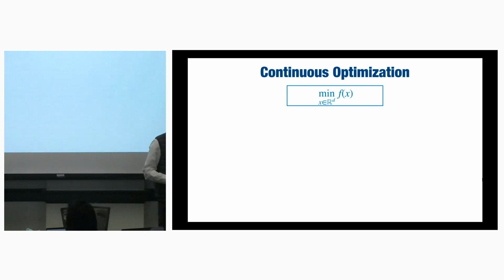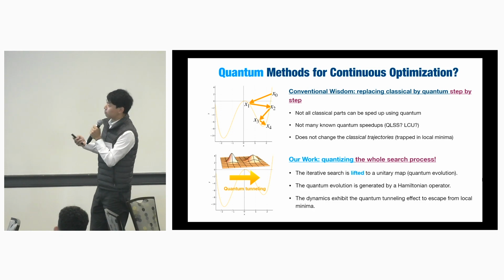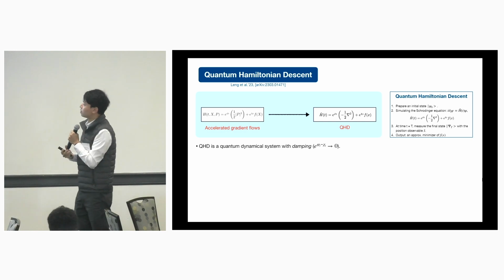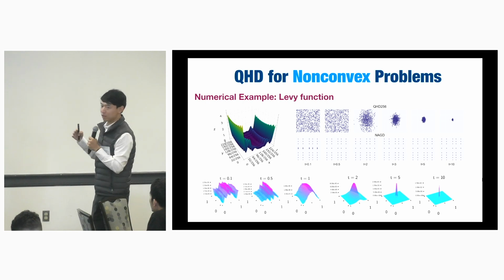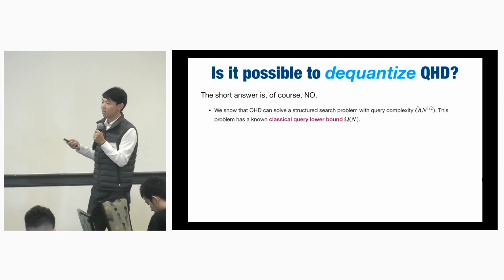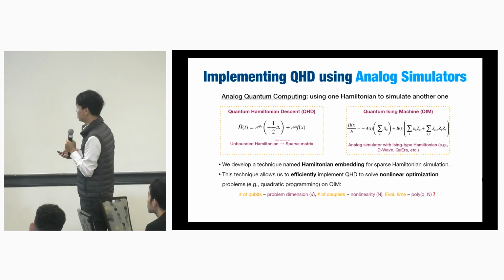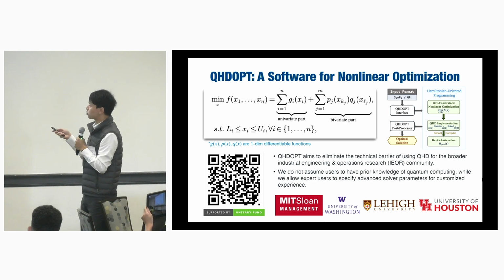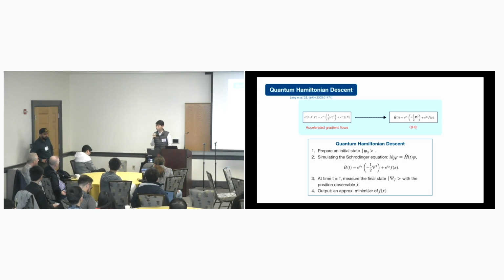Jiaqi Leng: Quantum Dynamics for Continuous Optimization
Continuous optimization problems arise in virtually all disciplines of quantitative research, including applied mathematics, computer science, and operations research. Many real-world optimization problems exhibit sophisticated landscapes characterized by multiple local minima, rendering them intractable both in theory and practice. This talk focuses on Quantum Hamiltonian Descent (QHD), a quantum algorithm for continuous optimization. QHD is derived as the path integral of standard gradient descent (GD). It inherits the algorithmic simplicity of GD while exhibiting drastically different behavior due to the quantum interference of classical paths, particularly in nonlinear and nonconvex optimization. Specifically, we prove that QHD can efficiently solve a family of degree-4 polynomial optimization instances, each characterized by exponentially many local minima. Beyond the standard circuit-based implementation, we also introduce an analog implementation of QHD through the Hamiltonian embedding technique for sparse Hamiltonian simulation. Based on this approach, we developed an open-source software package named QHDOPT, which was used in an empirical study to confirm the practical advantages of QHD for large-scale nonlinear optimization problems.